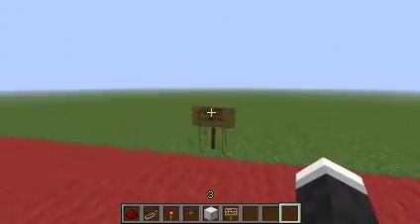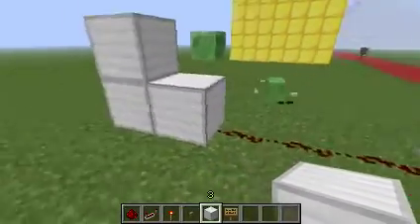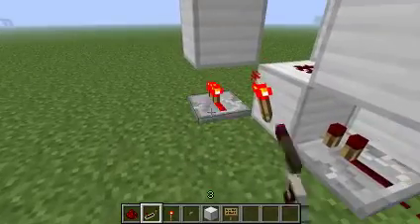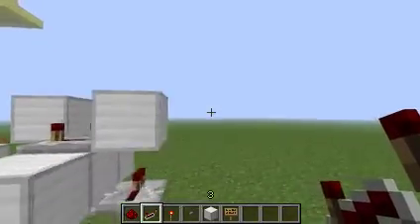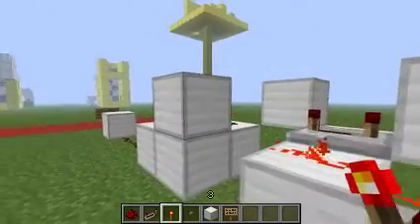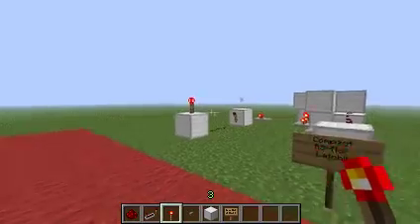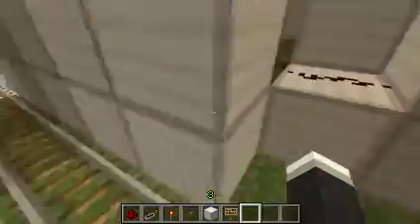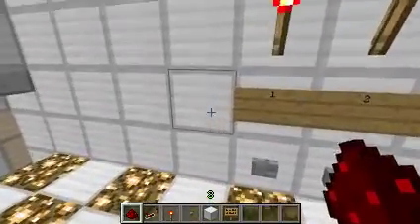Minecraft-Redstone Contraptions-Very Compact RS-Nor Latch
Hey guys i this redstone contraption video i show you guys how to make a rs nor latch this make a button or preshure plate act a a lever this can be used in allot of cool ideas i show you one in this video thank you for watching please rate comment on what i should build next and subscribe!

Redstone Contraptions-Train Station with 3 destination!!